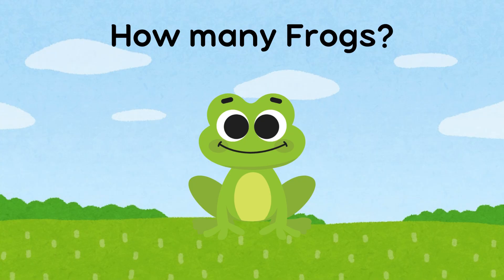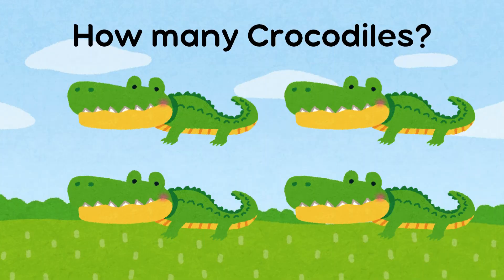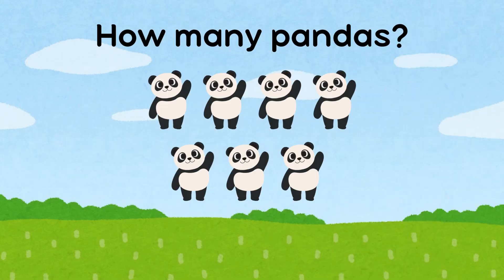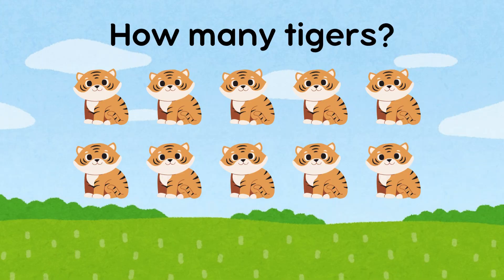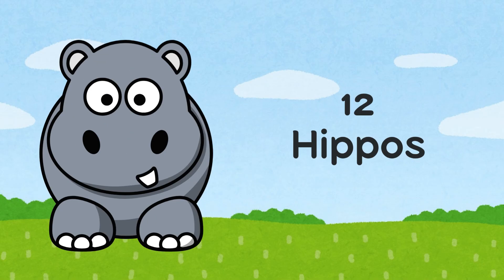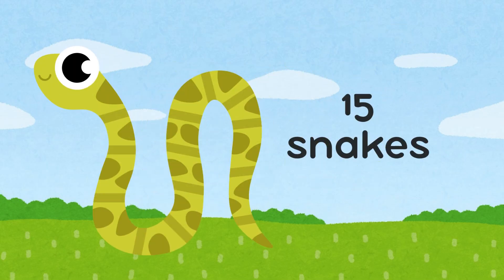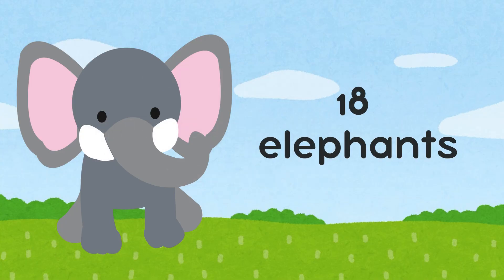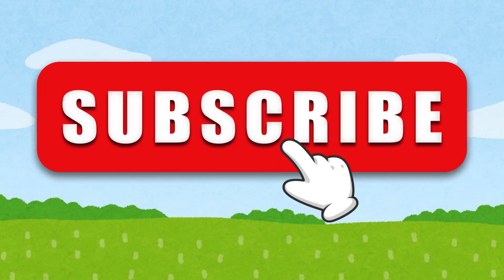toddler zoo math test kids animals counting 1 20 I numbers for children counting to 20 for preschool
Welcome to Toddler Zoo Math Test Kids Animals Counting 1-20 | Numbers for Children Counting to 20 for Preschool – a fun, educational, and interactive video where kids can count to 20, learn numbers for children, and enjoy a joyful learning experience with animals!

In this video, your child will enjoy counting 1-20 song, practice number 1 to 20 counting, and learn with a creative animal counting 1-20 challenge. From counting numbers zoo animal bike race to singing a number song for preschool, this video is filled with fun! Little ones will laugh, sing, and learn with our interactive counting and counting object quiz activities. Plus, our interactive video format helps with number recognisation and counting and writing number skills.

With math for beginners content, your child will explore cute farm and zoo animals while learning counting to 20, spelling number 1-10, and even participating in a fun math test kids challenge. We’ll also guide your little learners through write number 1–20 activities and guess the number 1–20 games that support learning count.

This video also includes:
number songs for babies, number song 1-20 for kids, number songs for toddler 1-20, and the all-time favorite one two three song. Whether it's a nice number song, a number song for children, or a number song for 2 years old, we make kids math and number spelling easy and engaging.

Join us as we mix number song, one two three spellings song, and math questions little kids quiz for a complete learning experience. This is perfect for preschoolers learning count to 20 for kindergarten, toddlers working on number 1 to 20 writing, and even young learners who love counting school themes.

From songs farm animals, learn number with animals, counting animal 1–20, to learn number with character videos – we have everything your child needs to fall in love with learning. Don’t miss our number song for kindergarten, number song 1–10, number songs in English, and counting and numbers educational videos for kids.

Help your child shine with numbers. Start the learning journey today with Toddler Zoo Math Test Kids Animals Counting 1-20 | Numbers for Children Counting to 20 for Preschool, and explore even more joyful counting unique and number song content on our channel.